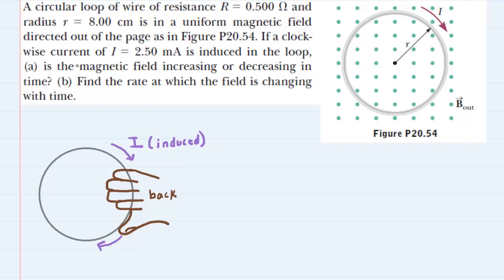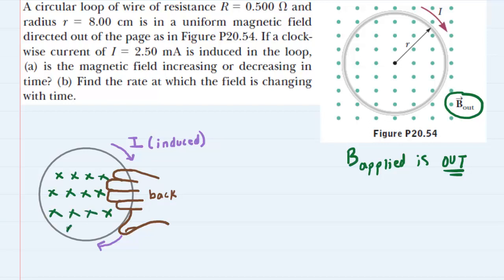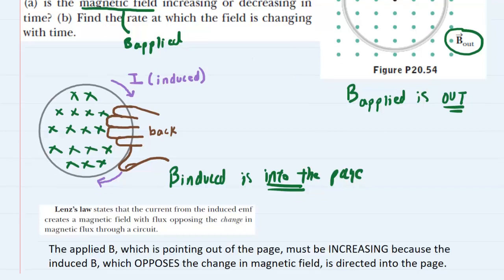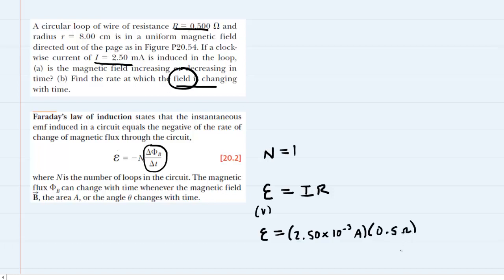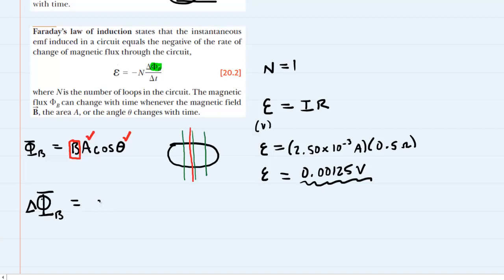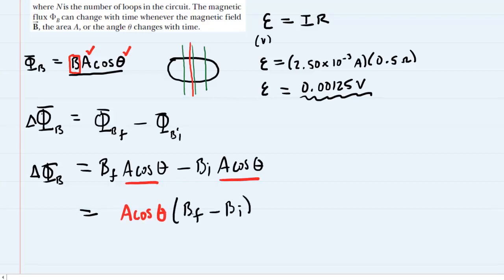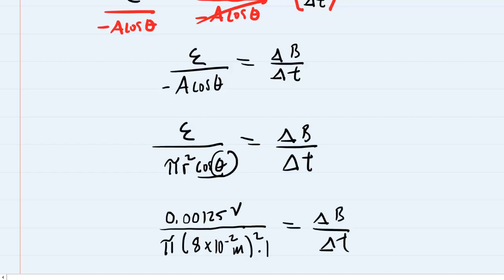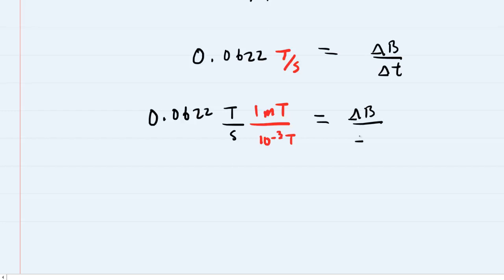A circular loop of wire of resistance r = 0.500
A circular loop of wire of resistance R = 0.500 ohms and radius r = 8.00 cm is in a uniform magnetic field directed out of the page as in the figure below. If a clockwise current of I = 2.50 mA is induced in the loop, (a) is the magnetic field increasing or decreasing in time? (b) Find the rate at which the field is changing with time.